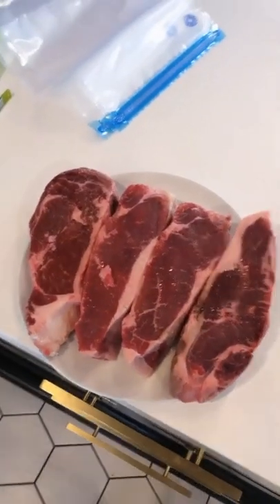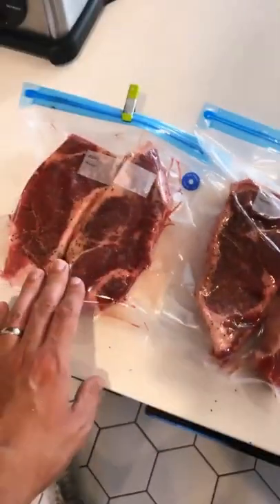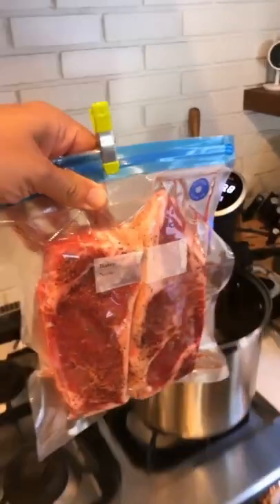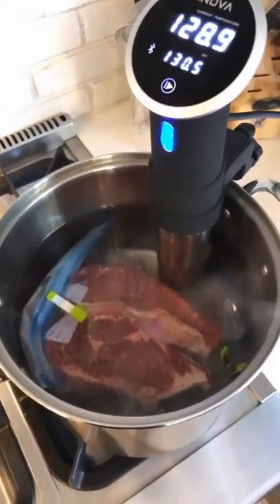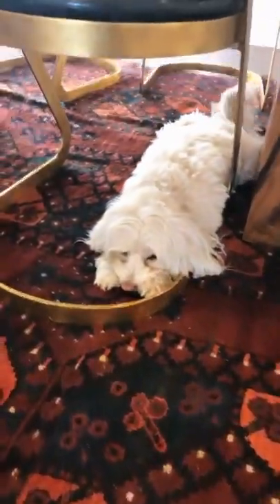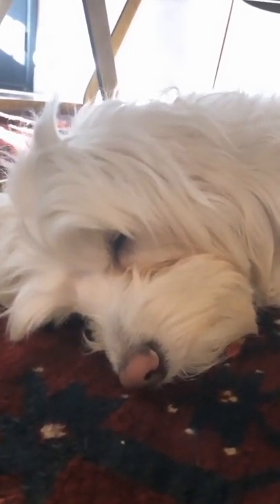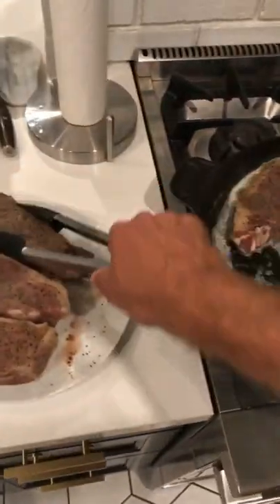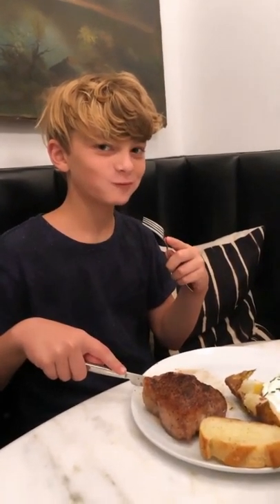Preparing a birthday meal | Rhettmc Instagram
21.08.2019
Rhettmc Instagram